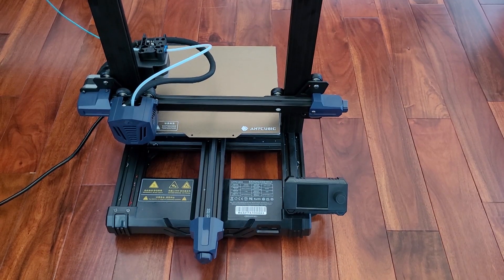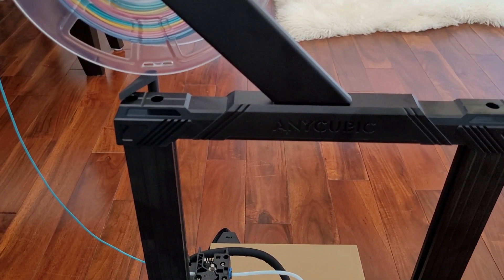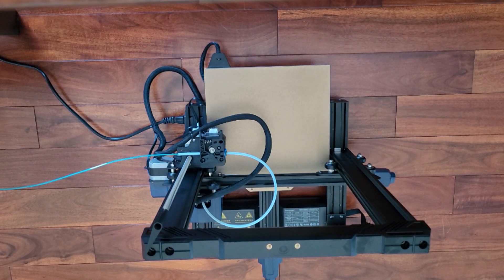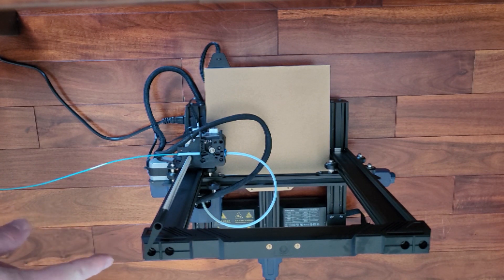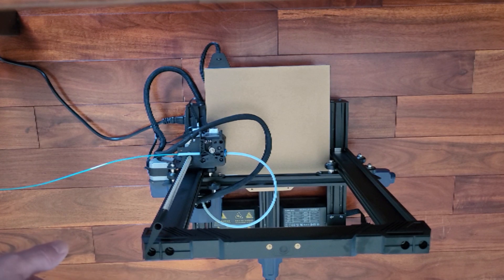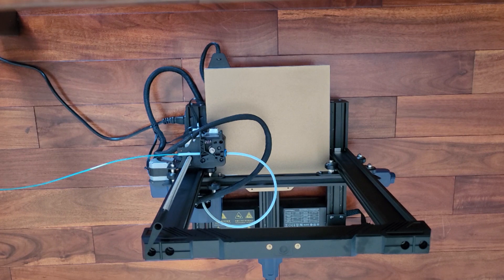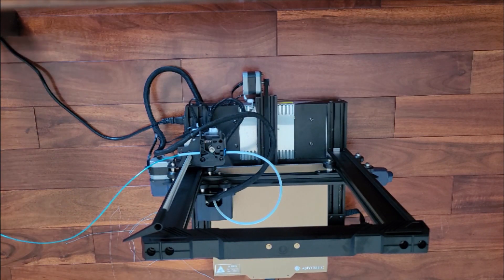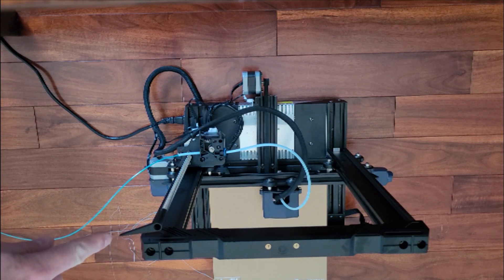Anycubic Kobra Go bed leveling indicator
A simple bed leveling indicator that allows you to see the bed leveling is working. Although the z axis movements are small the needle point extended off the z rod center point amplifies the movements. I'm very a very visual person and the indicator shows me quickly that the bed leveling is active.

Please read the description in thingiverse related to the fit.